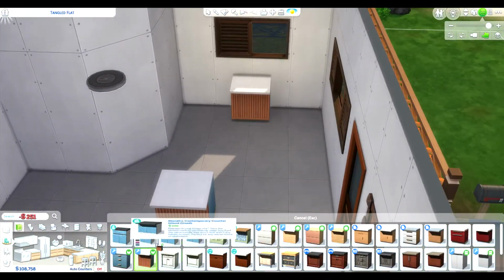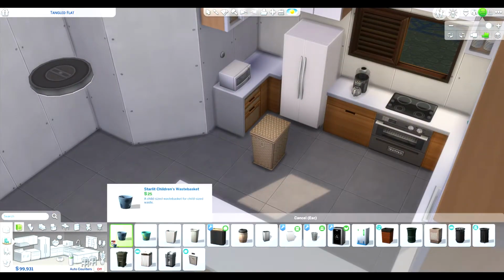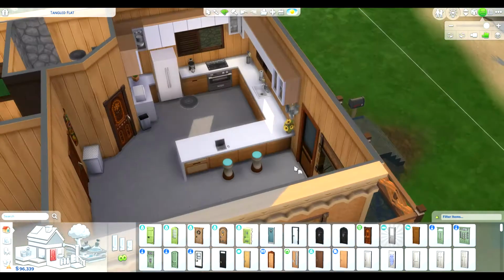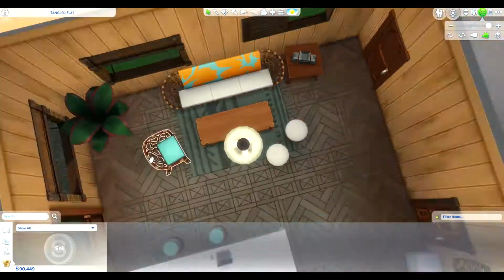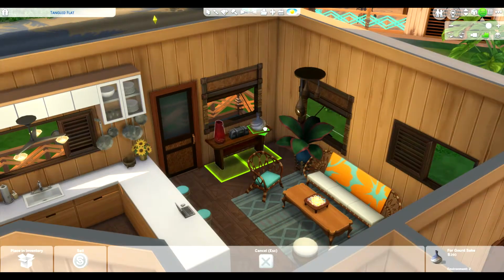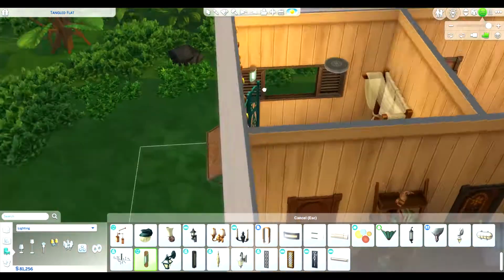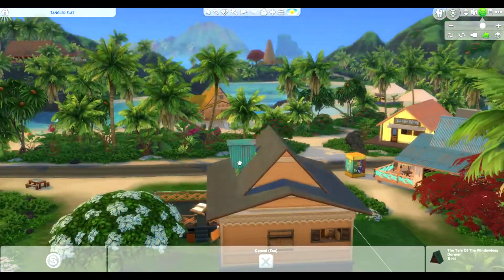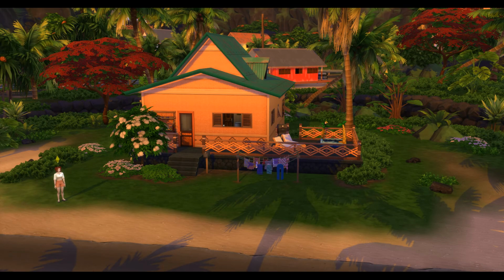Sulani - Tangled flat | Renovation/Speedbuild | Sims 4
hello! this is my first sims video. today i bring a speedbuild renovation of the tangled flat lot in sulani (island living) :D
- sorry for any microphone quality faults!